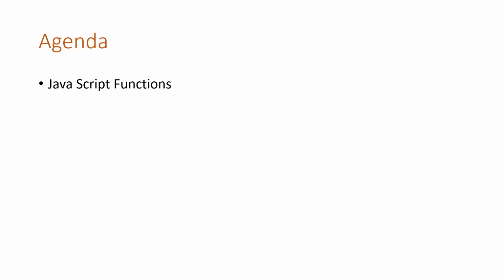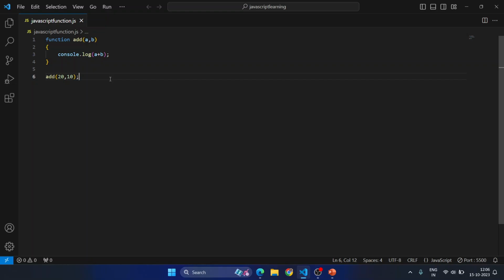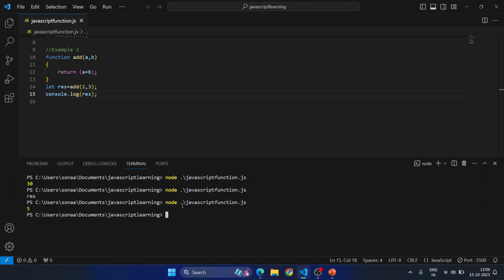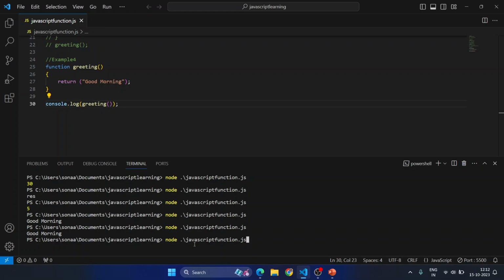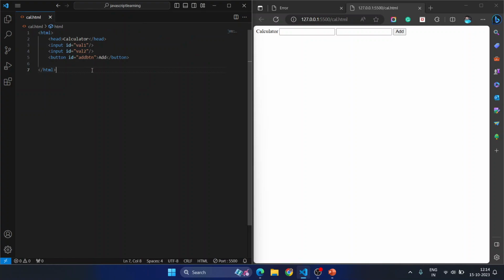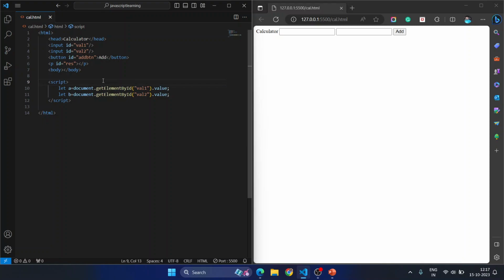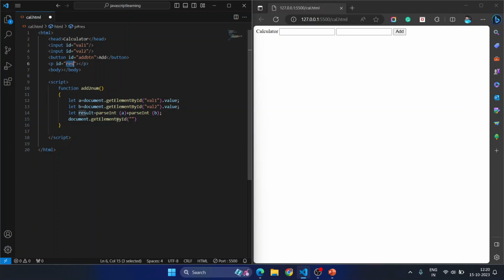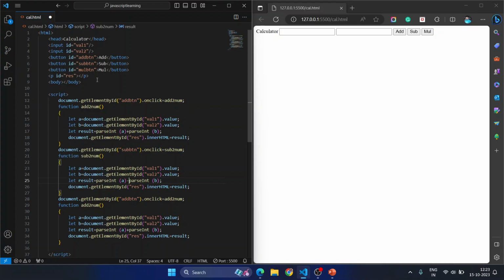Part 8-JavaScript Functions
Topic : Functions in JavaScript